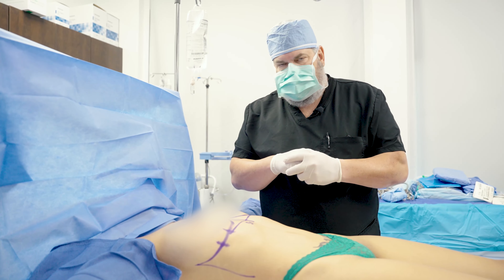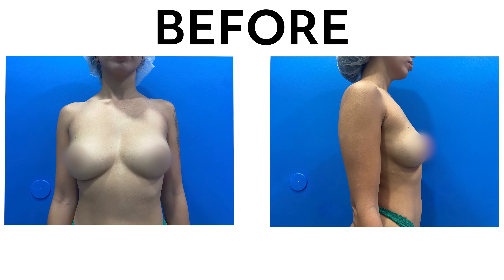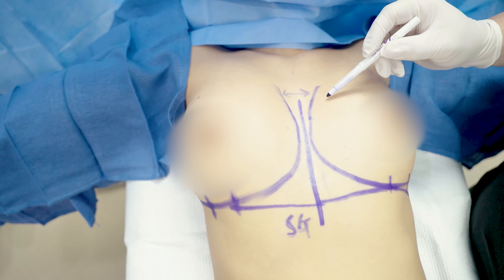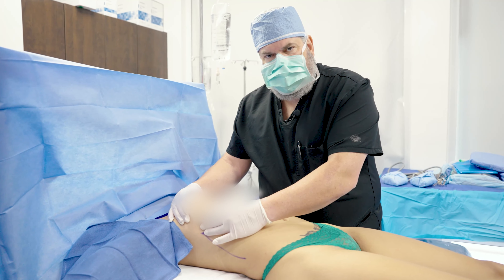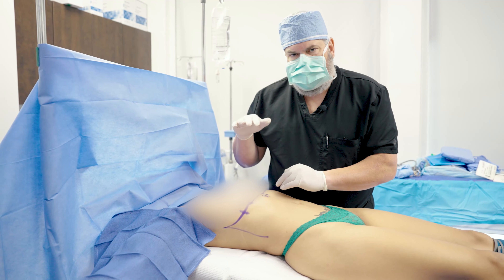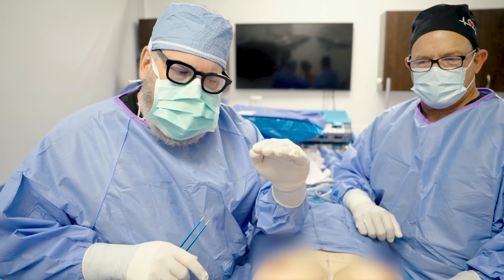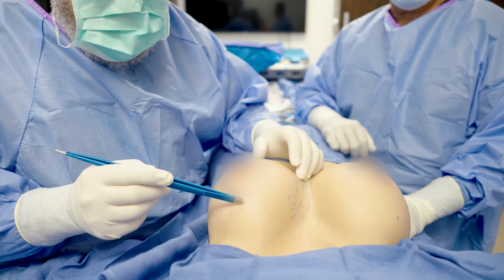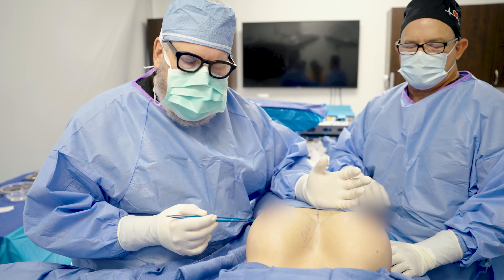Reasons for Getting a Breast Augmentation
Patients have different reasons for having a breast augmentation and it is not just about having bigger boobs.   Whether it's the volume, the shape, or enhancing your cleavage, one thing is certain and makes all the difference, breast implants can boost a patient's self-confidence.   Check out the reason and the results of this actual patient.

220 Alhambra Cir First Floor